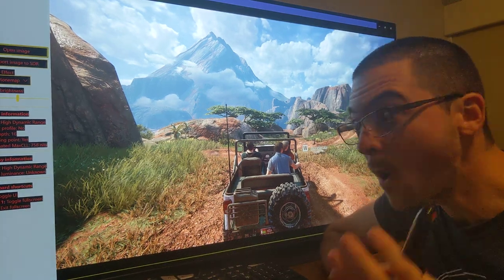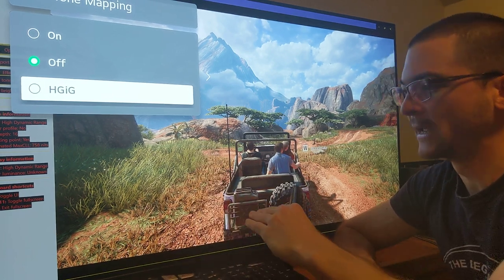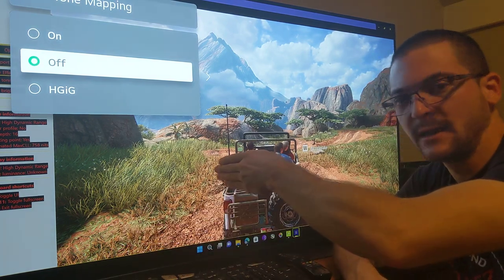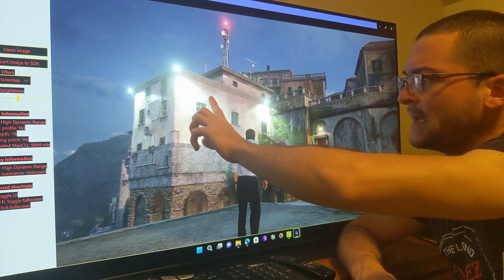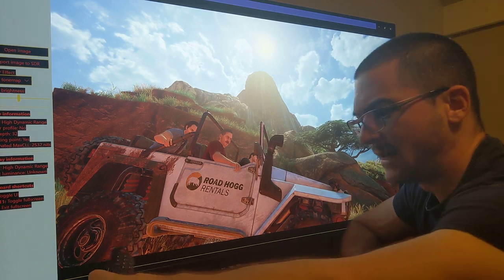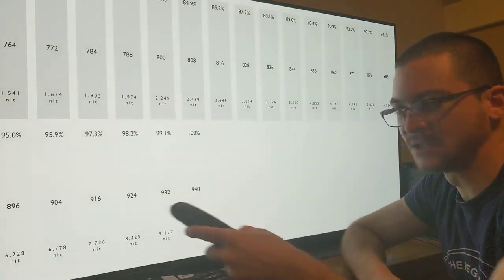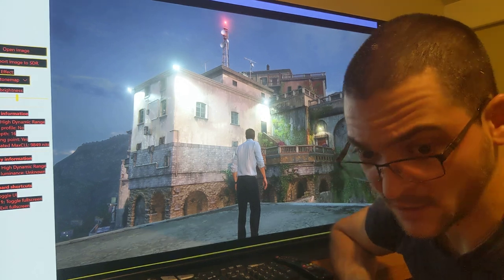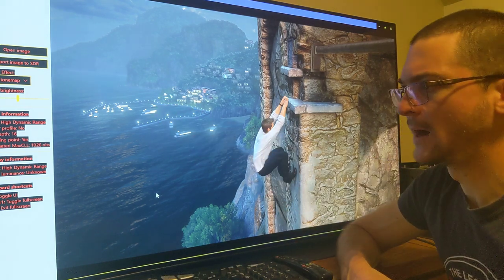How much HDR can your TV show? Compressing HDR games to show 10000 nits on LG C1.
Up to 1400 nits Whites

LG C1 Settings to try for 10000 nits games without sliders that don't support system level calibration:
GPU Limited range, TV Full, FTDA -17 Dynamic tone mapping OFF